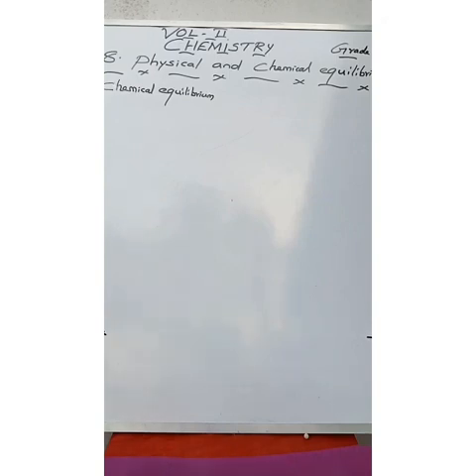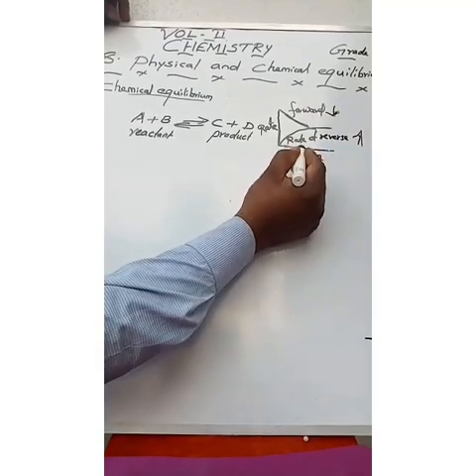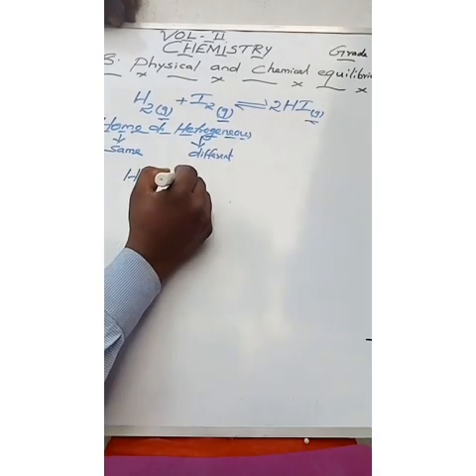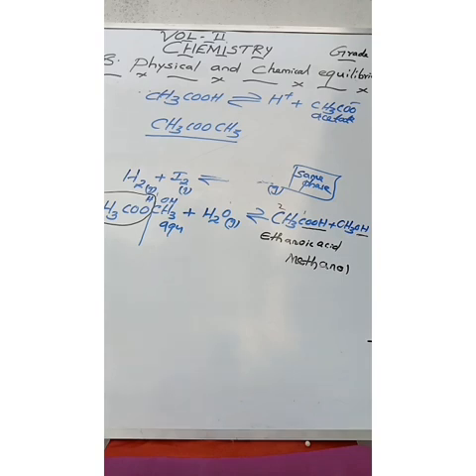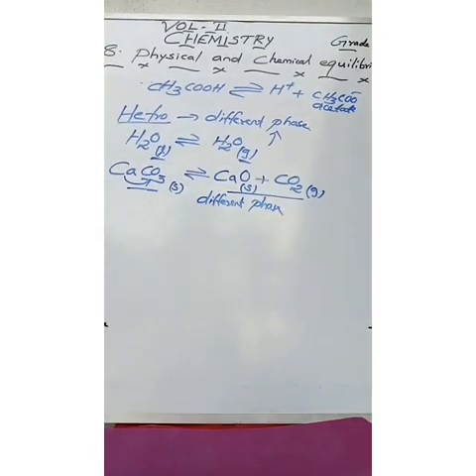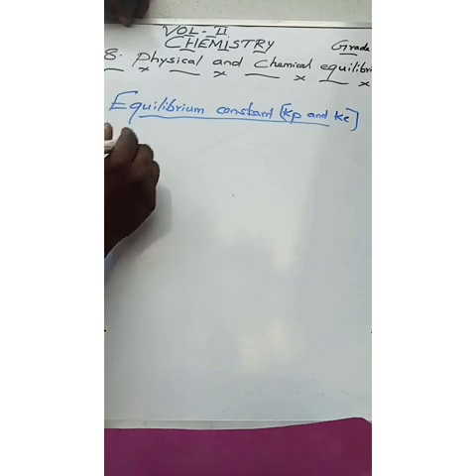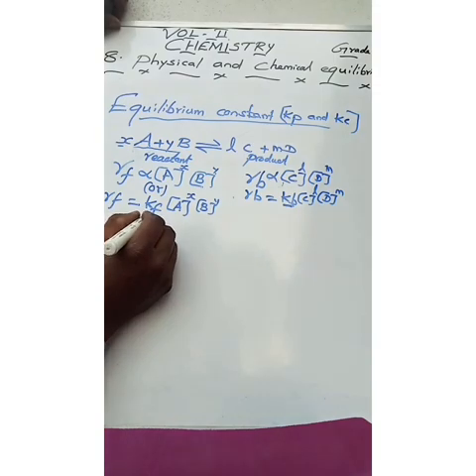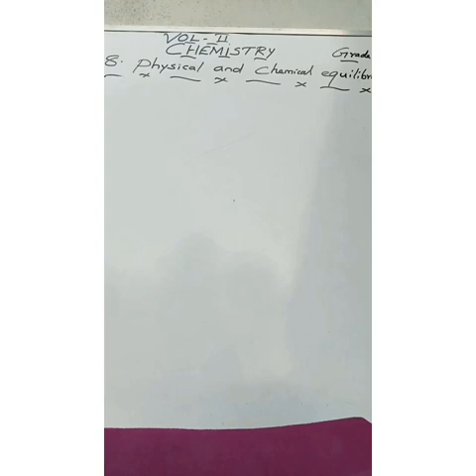Chemical Equilibrium / 11 th Chemistry / State board TN